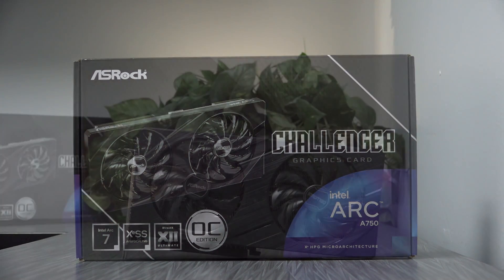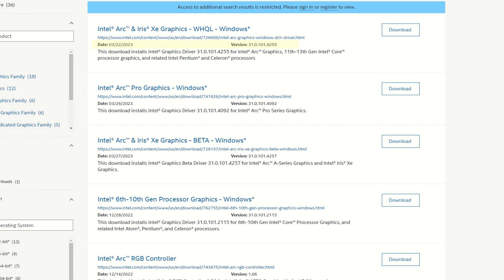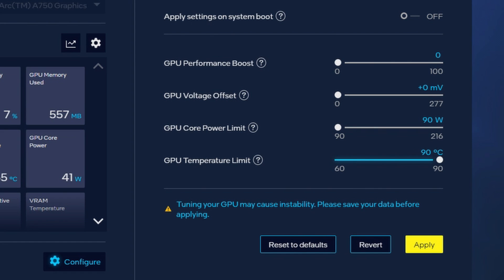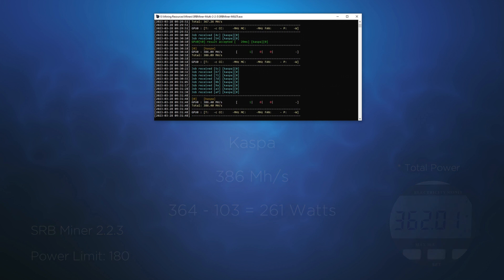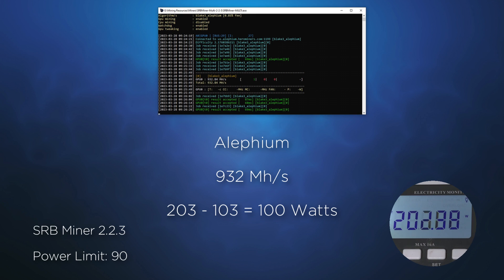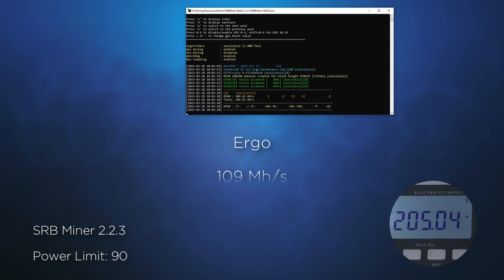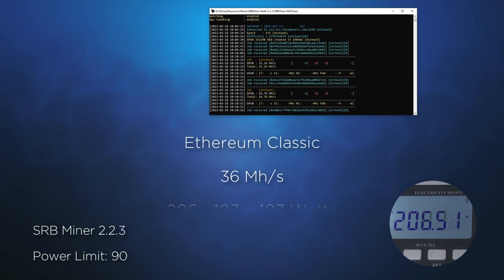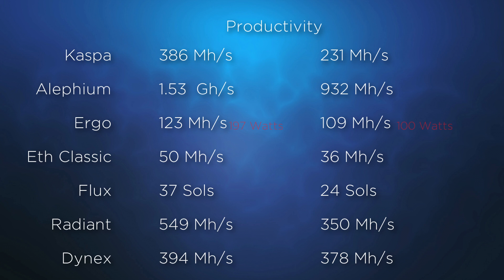Mining With An Arc A750 - Kaspa, Ergo, ETC, Alephium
Let's take a look at the ASRock A750 and its performance when mining.  With progress made, will there eventually be a place for Intel within the mining community.  Using SRB Miner, we'll look at Kaspa, Ergo,  and more.